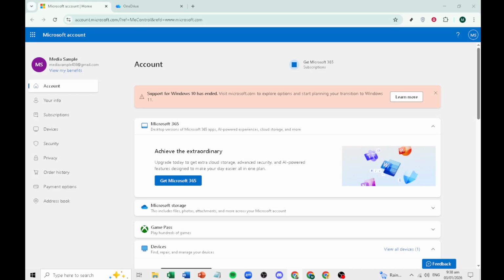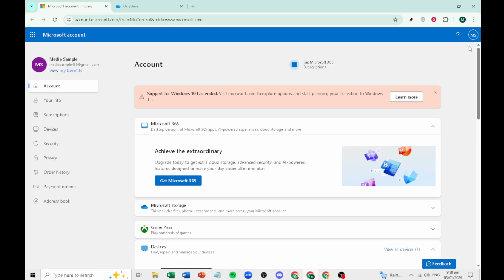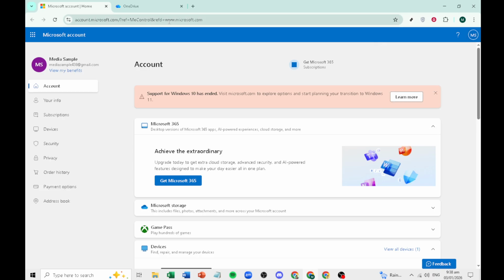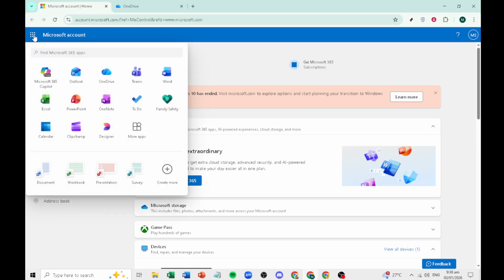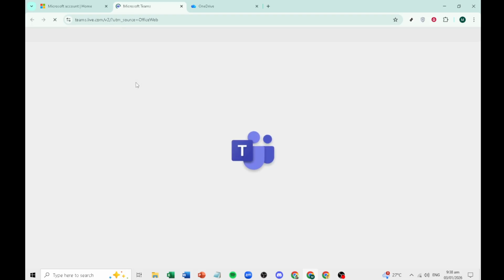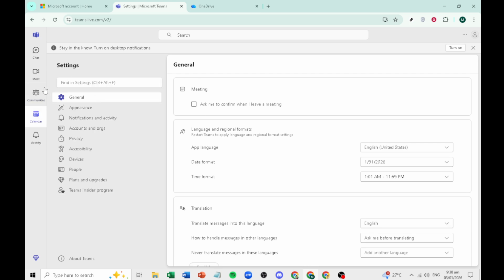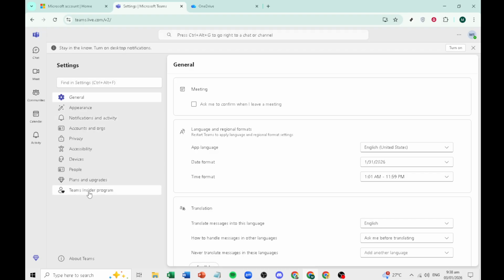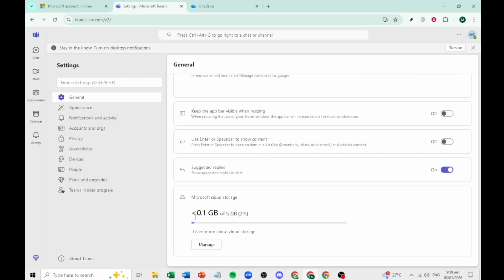How to Access OneDrive Files from Microsoft Teams [Full Guide 2026]